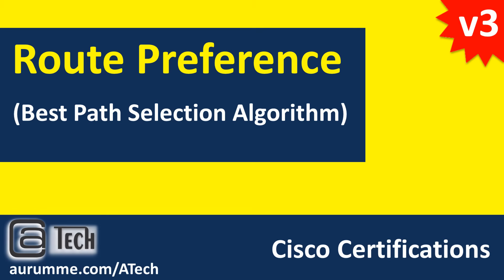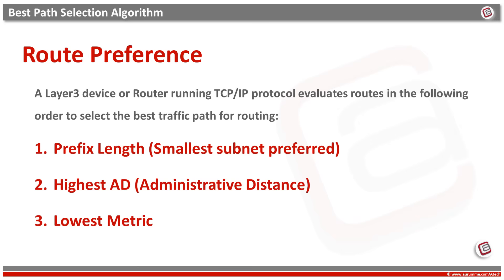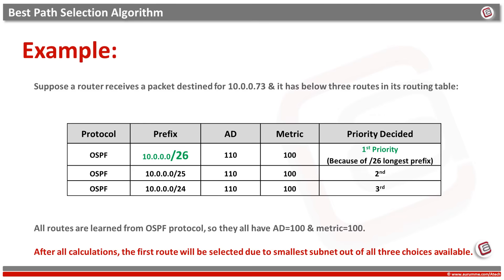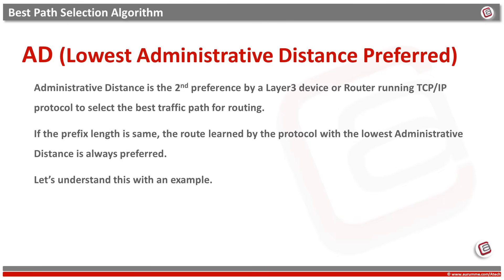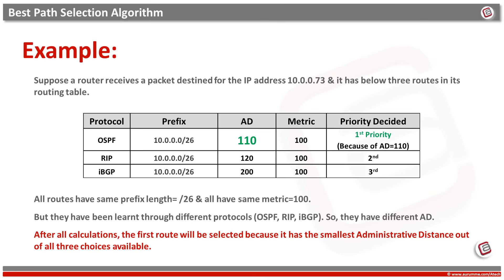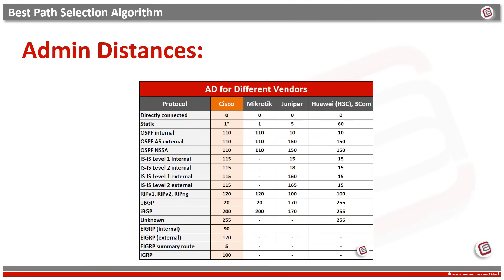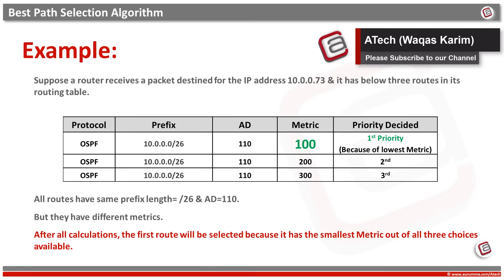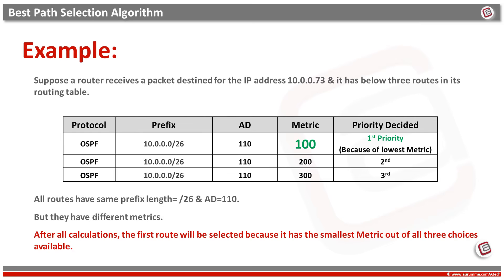How does a Router select Best Path (Route Preference)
In this video, our expert instructor has explained in detail that how a Router selects best path with examples, detailed features, their differences & so on ...

Contents of the video include
Route Selection Algorithm including:
Prefix Length (Smallest subnet preferred)
Highest AD (Administrative Distance)
Metric

Important Points discussed in Video
A Layer3 device or Router running TCP/IP protocol evaluates routes in the following order to select the best traffic path for routing:
Lowest Metric